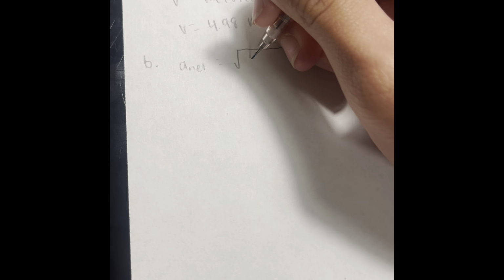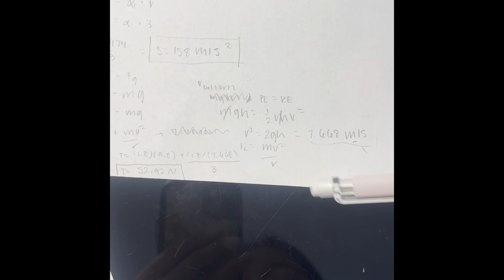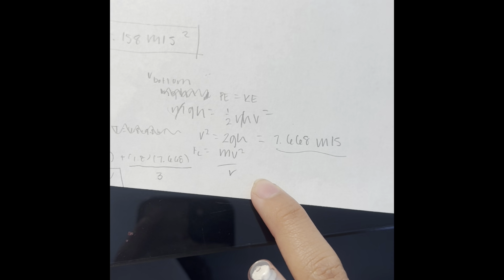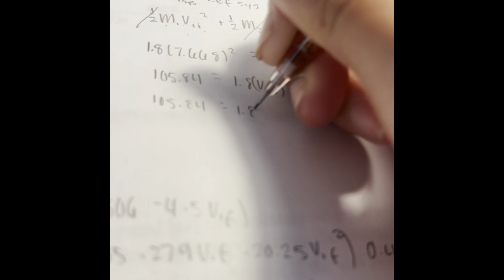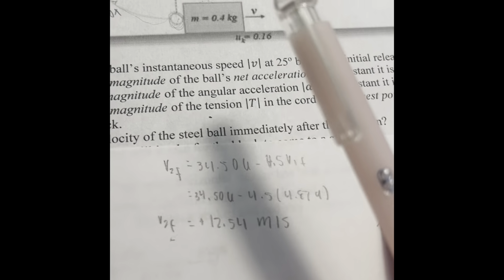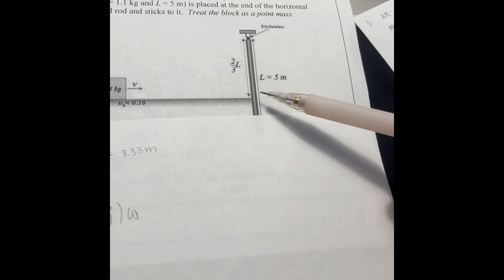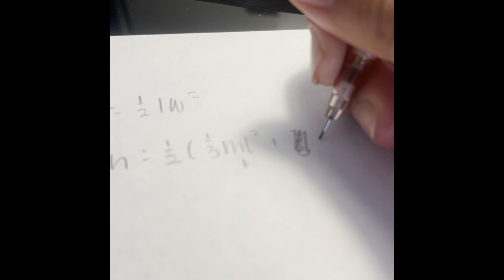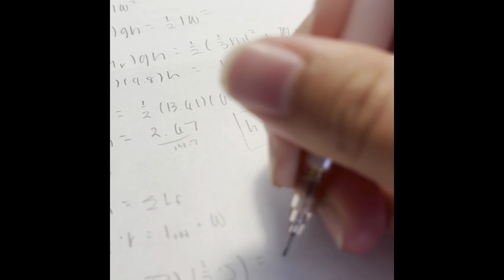AP PHYSICS C 2ND SEMESTER FRQ 1